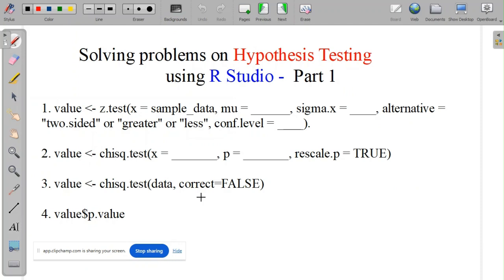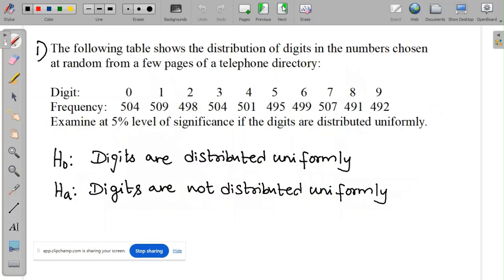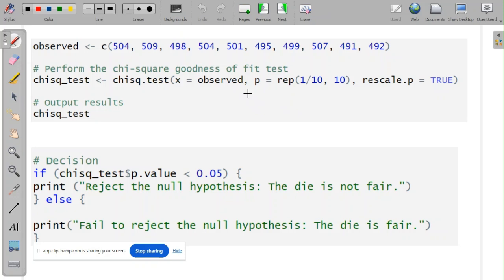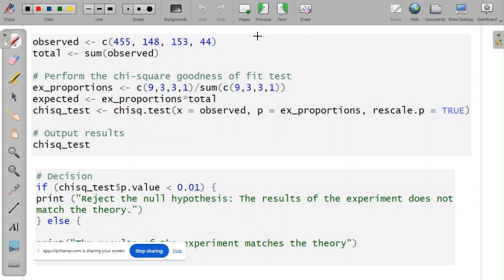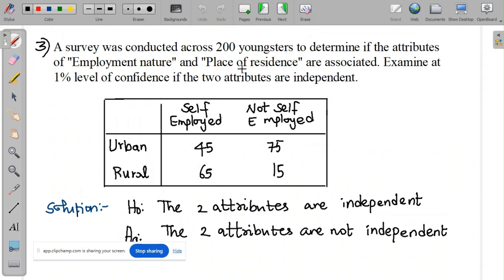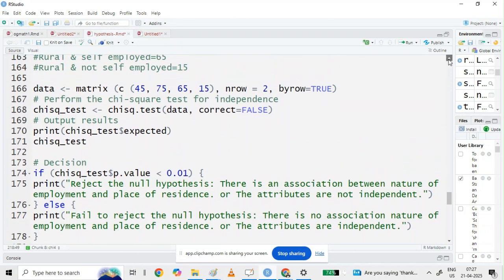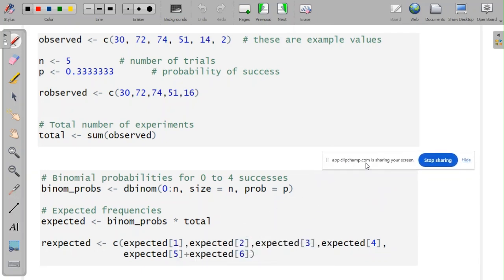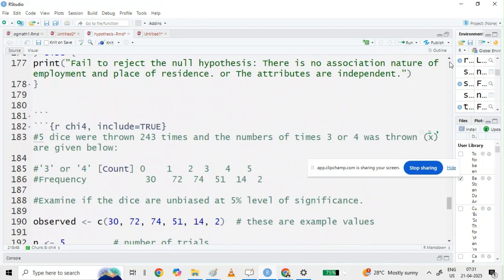Testing of Hypothesis using R Studio Part 2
Analytical solution using Chi-squared test  - Independence of Attributes